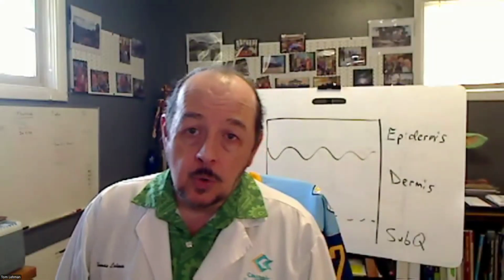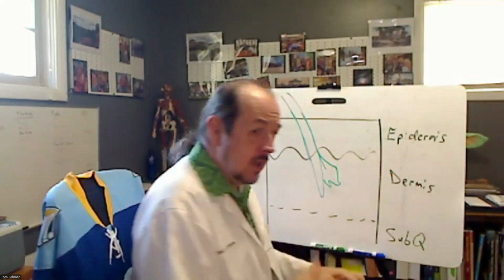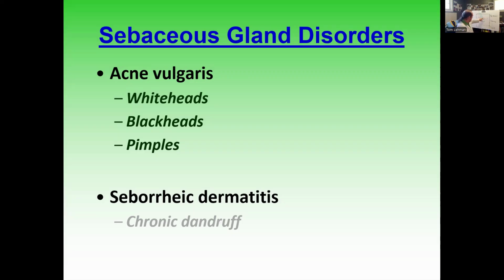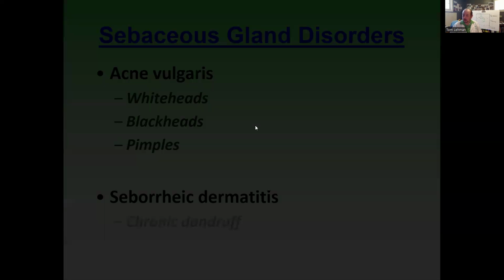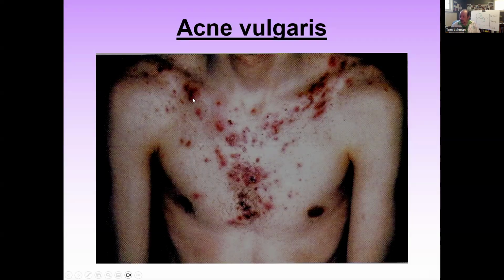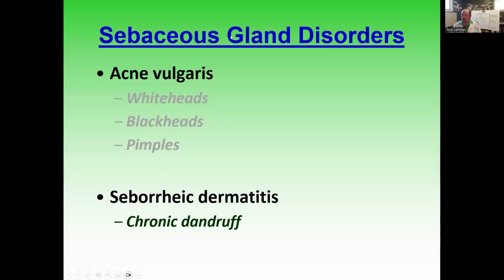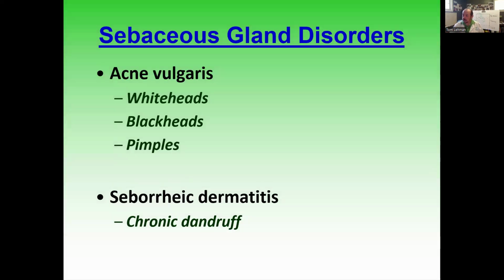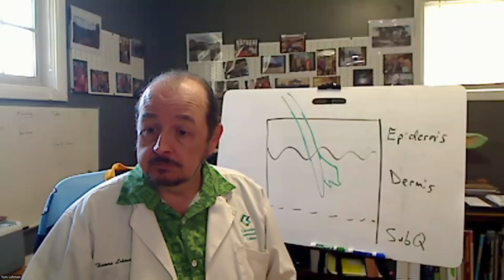218 Chap 17 Integumentary 6 sebaceous glands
This 4-minute video lecture covers sebaceous gland disorders of the skin.